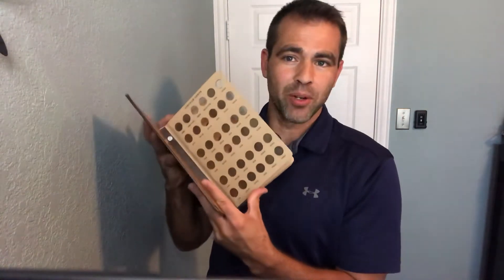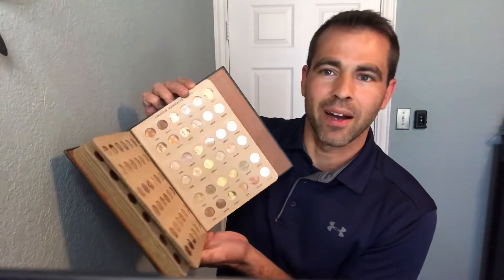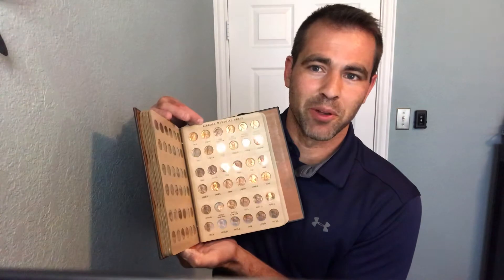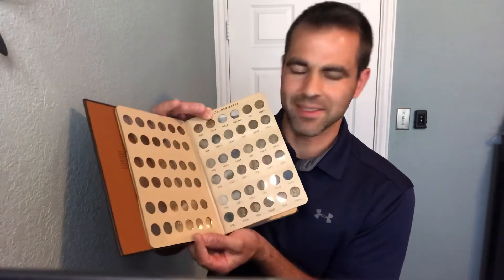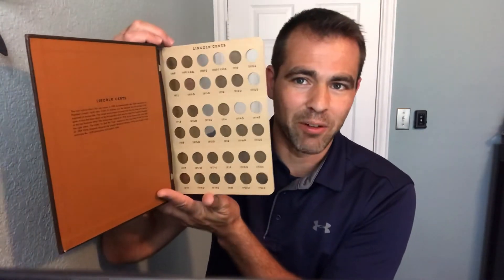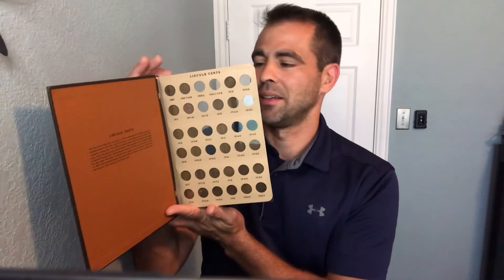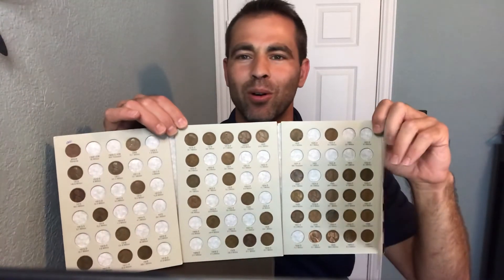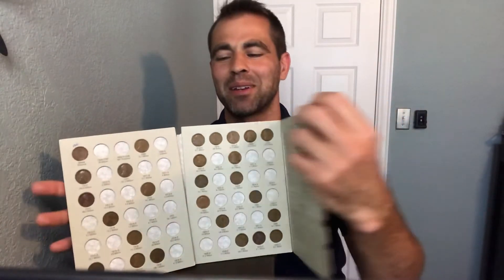Should you collect Lincoln Cents???